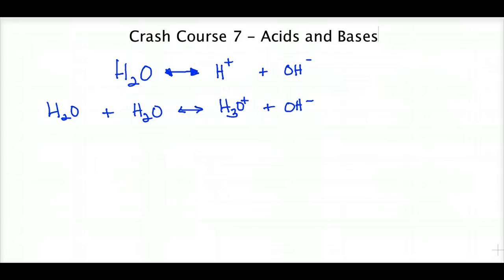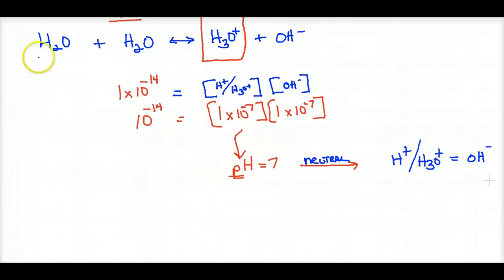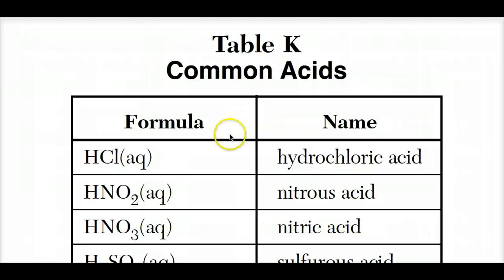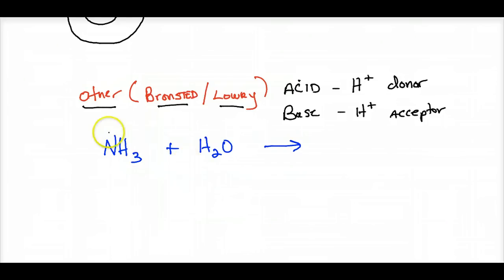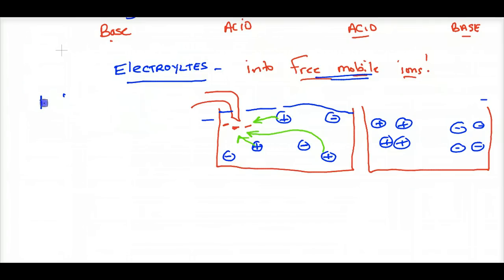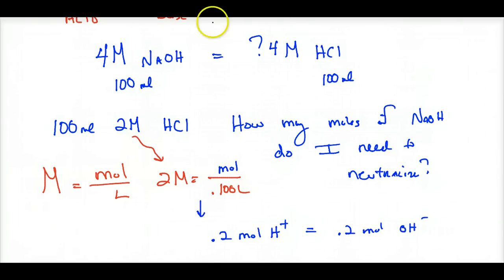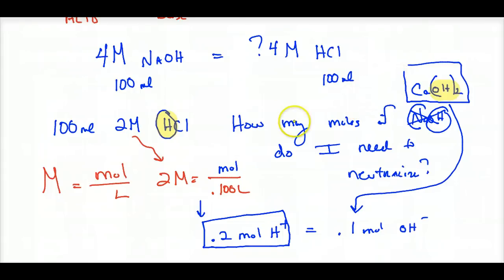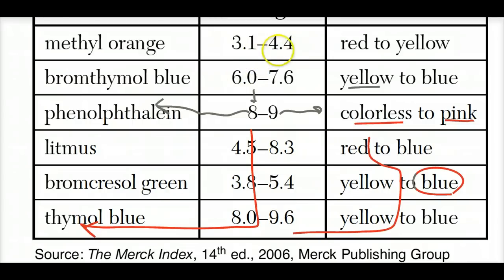Crash Course Regents Chemistry 7 - Acid and Bases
Crash Course 7 - Regents Chemistry Review. In this installment I am reviewing the general topics of Acids and Bases that relate to the NYS Regents Chemistry Curriculum in preparation for the Chemistry Regents.

This lecture and following Crash Course assignment will entail the following concepts:.
Acid Base theories:
Arrhenius acid base theory, Bronsted Lowry acid base theory (other definition), pH, Table K & L, Acid base Indicators - Table M, Electrolytes.

Neutralization:
Neutralization reactions (acid  + base = salt + water),  Molarity problems that deal with H+/ H3O+ = OH-, Titration lab setup, titration problems with 1 : 1 proton to hydroxide, and titration problems with a non 1: 1 proton to hydroxide ratio.